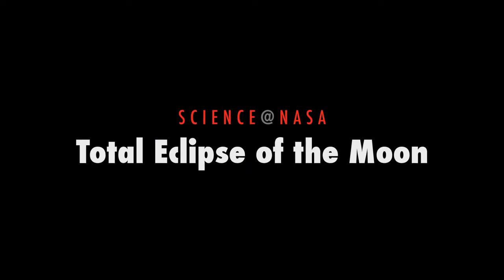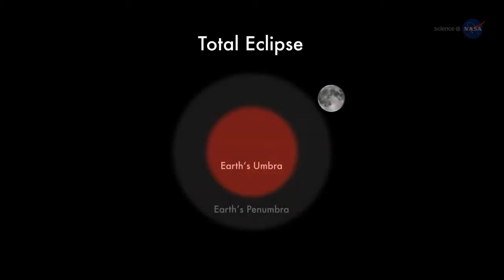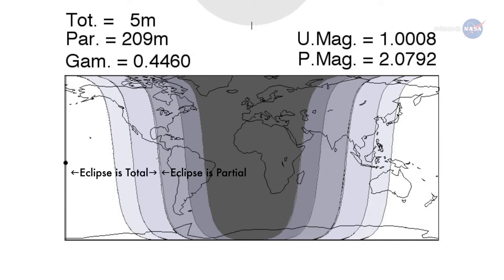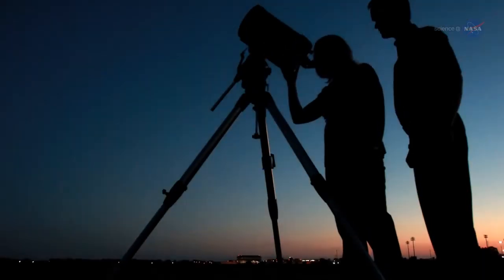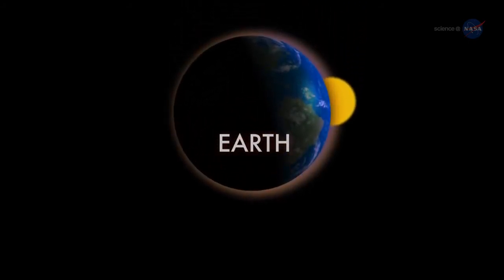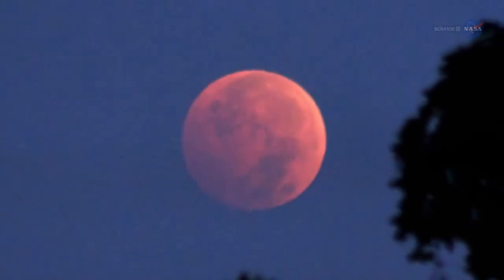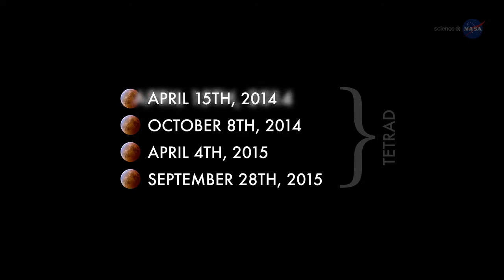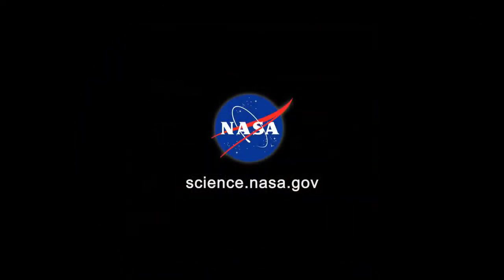Total Lunar Eclipse of the Moon - April 4, 2015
Alay Pankaj Jhaveri
IAC Indian Astronomy Club